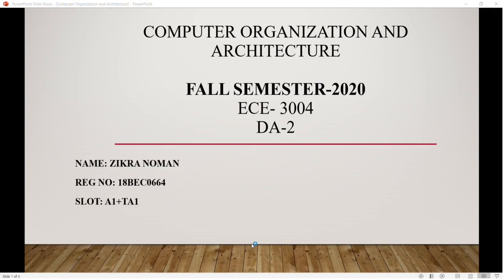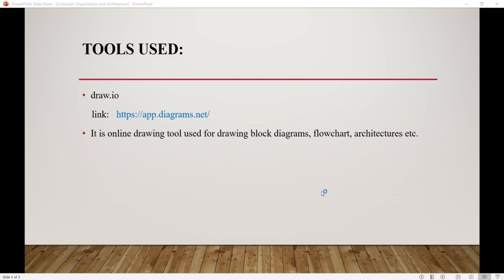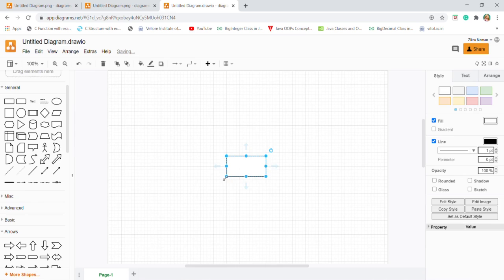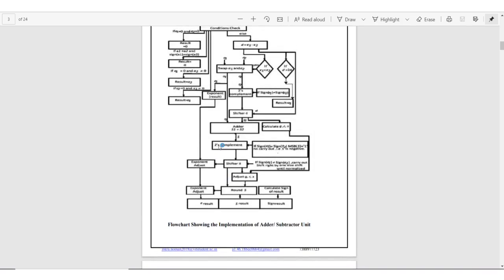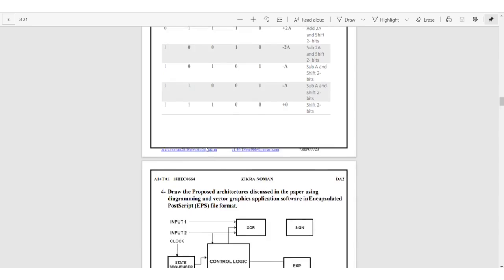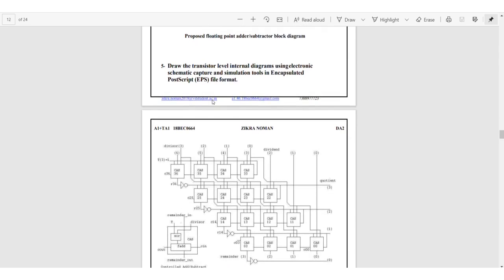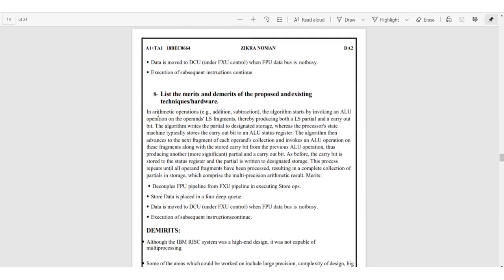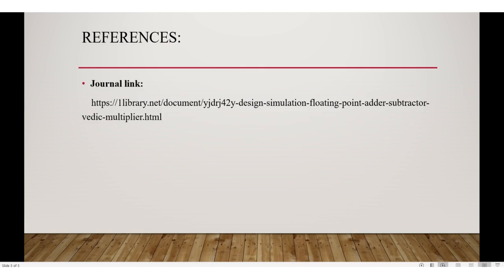A1 46 18BEC0664 ZIKRA NOMAN DA 2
DA-2
SLOT:   A1+TA1
REG NO:   18BEC0664
SERIAL N0:  46
NAME:  ZIKRA NOMAN